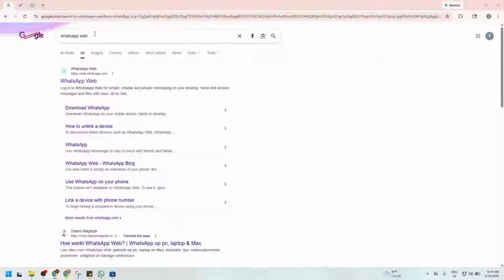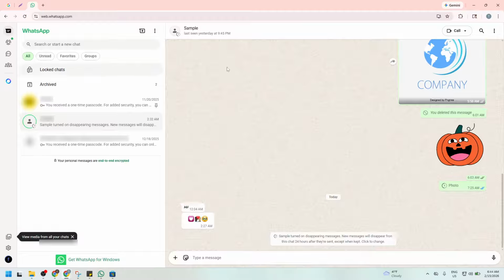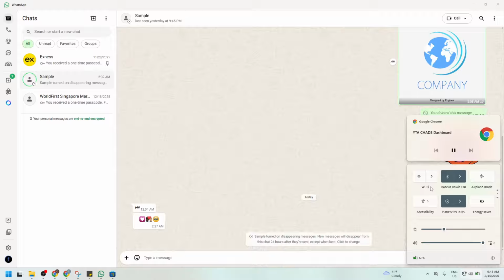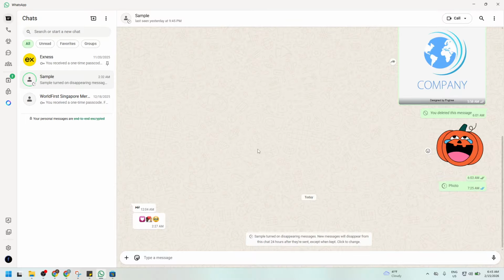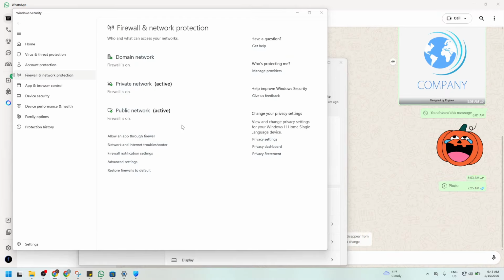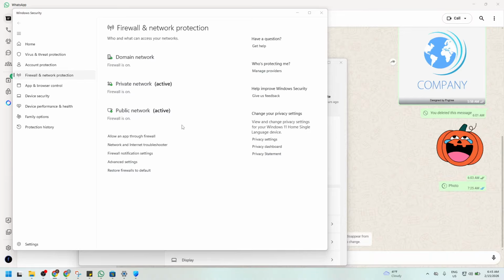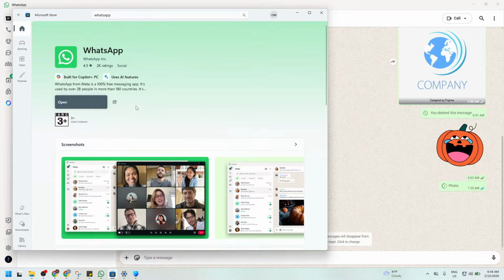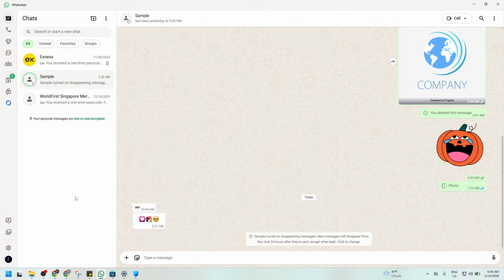How to Fix Whatsapp Web Call Not Working [2026 Full Guide]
How to Fix Whatsapp Web Call Not Working

In this video, we help you resolve the common issue where WhatsApp Web call not working prevents you from making or receiving voice and video calls through your browser. Addressing these connectivity and hardware hurdles is essential for maintaining consistent communication and ensuring your desktop setup is fully functional for remote collaboration.

We emphasize the importance of verifying account status, checking internet connectivity, or reviewing recent configuration changes that might cause this error. Mastering the troubleshooting of audio and video permissions within your browser environment improves workflow reliability and ensures that your communication tools remain stable during critical project discussions.

Technical Specs:
Software: WhatsApp; Feature: Troubleshooting & Support